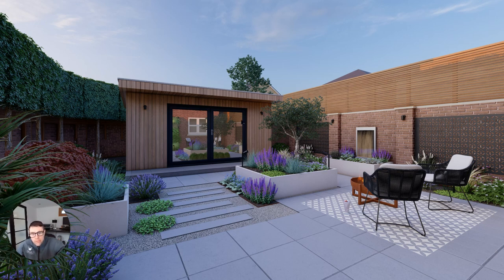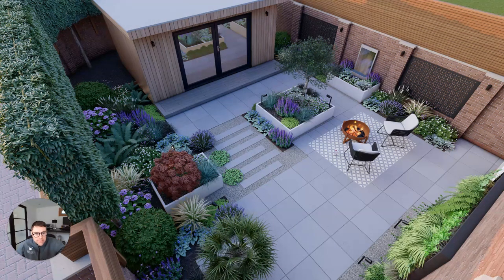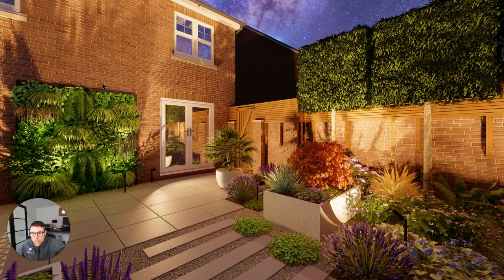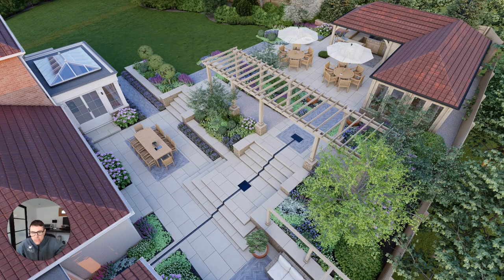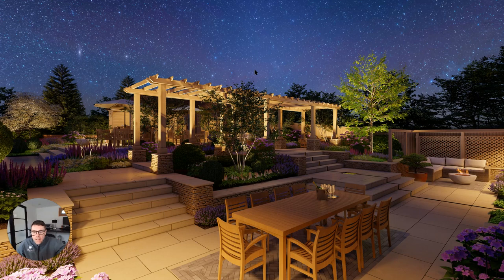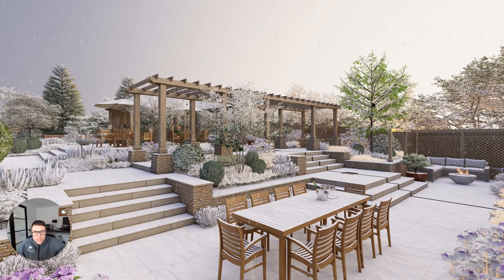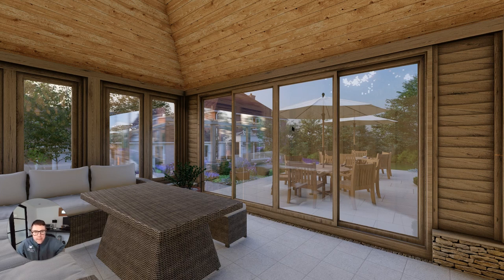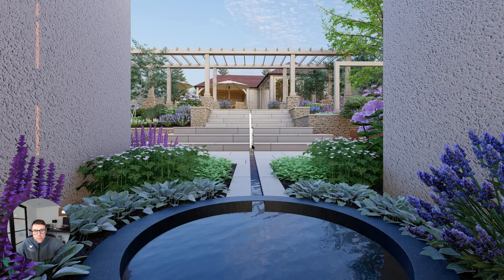3D Garden Visuals to Inspire You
David Hadley from Creative Gardens & Driveways showcases some of the latest 3D garden design visuals the company have created.